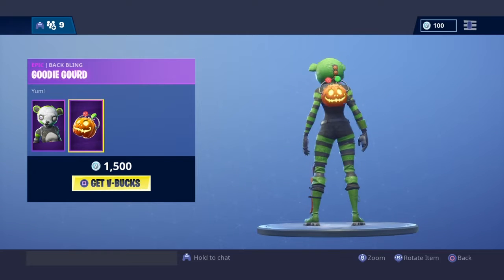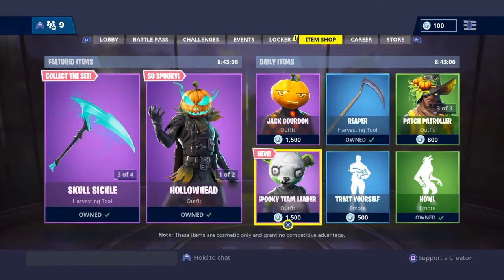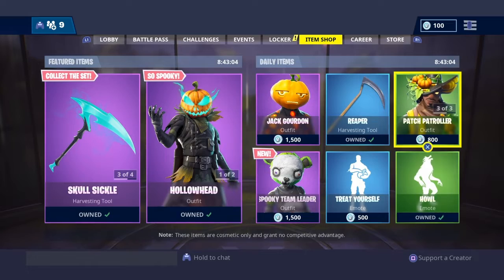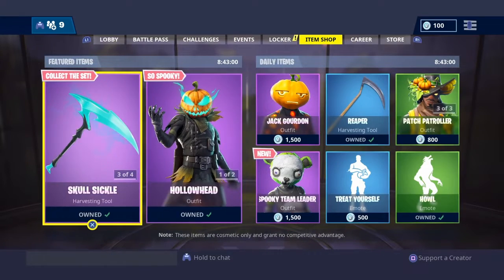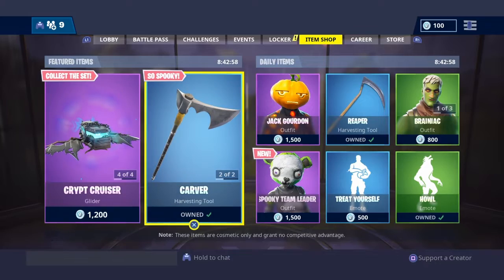Find the Sheet Music in Pleasant Park LOCATION WEEK 6 CHALLENGES Fortnite Season 6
Go here to complete this challenge enjoy (;